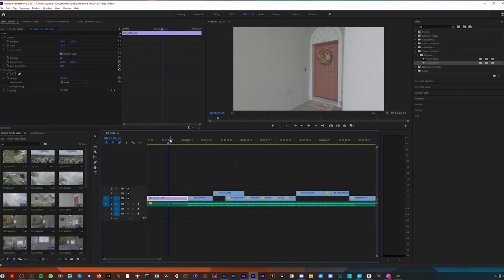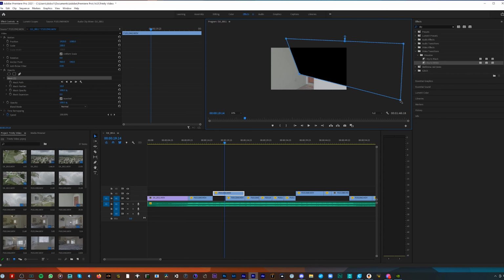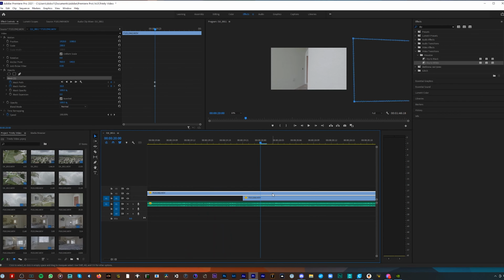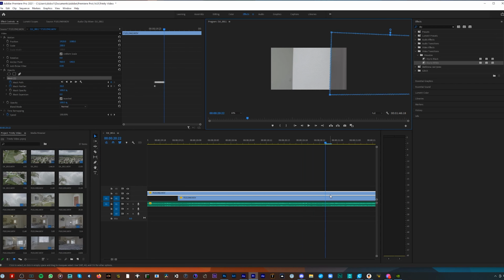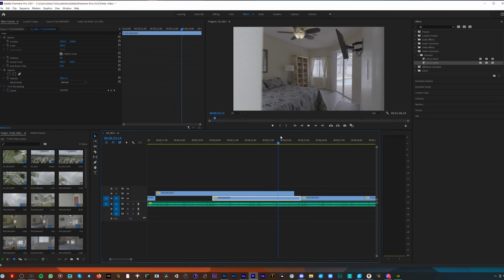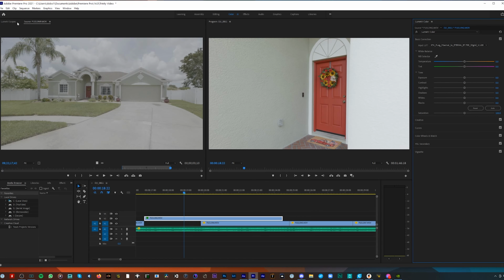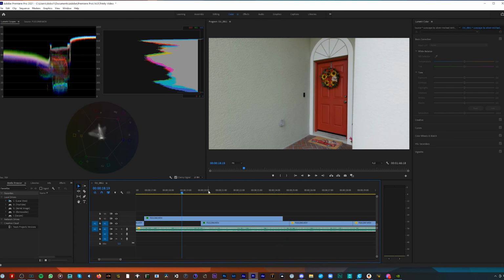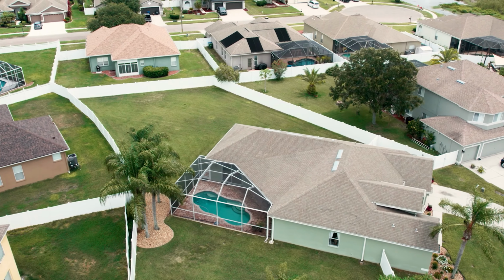Easy Real Estate Masking Transition Tutorial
📷 Fuji xt4
📷 B Camera: Fuji xt3
🎥 Fuji 16-55WR
🎥 Viltrox 23mm

🎥 Lenses: 🎥

🛒 Fuji 16-55WR
🛒 Viltrox 23mm
🛒 Viltrox 85mm
🛒 Samyang 12mm
🛒 Laowa 9mm Cine

🎤 Audio: 🎤

🔭 Camera Accessories: 🔭